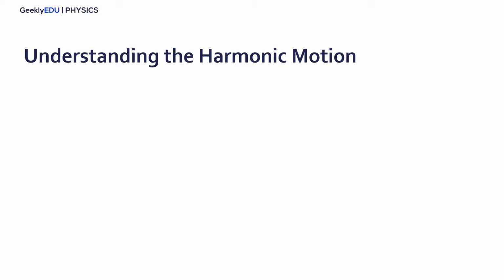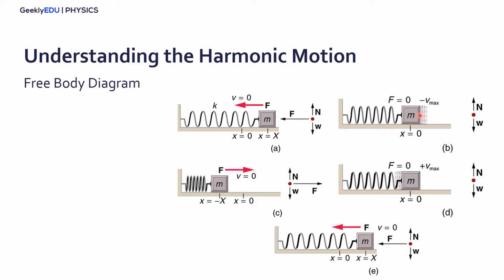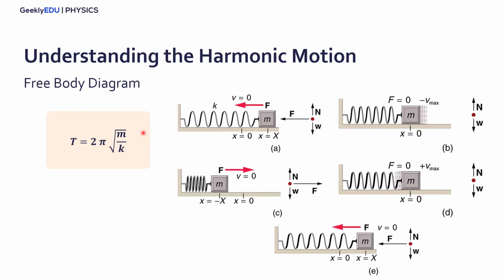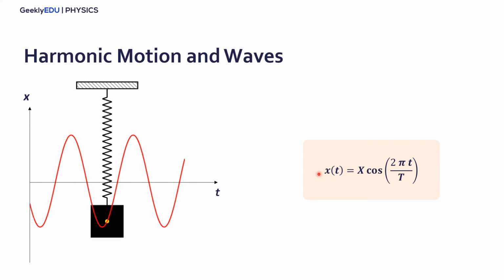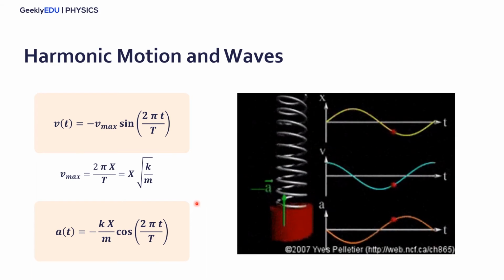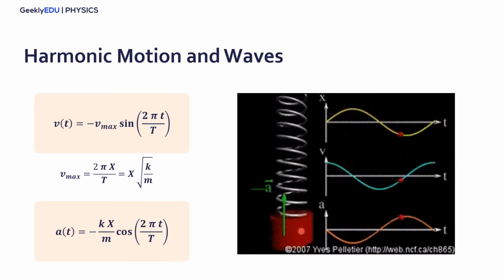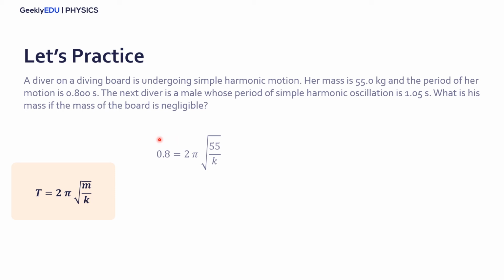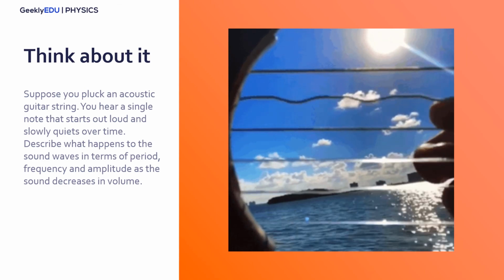Simple Harmonic Motion and Waves | Period, Frequency & Velocity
😎 Stuck on your homework? No more missed deadlines, join GeeklyHub today and get 20% off your first order The Harmonic Motion, as the definition suggests, is a repetitive movement back and forth in a relation to the equilibrium, so the displacement on the one side is equal to the displacement on the other side. We’ll take a look on the Harmonic Motion example on a Free Body Diagram and learn its Formula, see what are Harmonic Waves in an animation, and finally, solve an example problem involving Harmonic Motion. Watch our video and learn everything about the Harmonic Motion!

0:00 Introduction
0:22 What is the Harmonic Motion? Free Body Diagram Example
3:30 Period Formula
3:52 Frequency Formula
4:05 The Relationship between Harmonic Motion and Waves?
4:57 Space Function of Time Formula
5:35 Speed (Velocity) Function and Maximum Velocity Formula
6:34 Acceleration Formula
8:29 Harmonic Motion Example Problem Solved
10:43 Test your Knowledge!

📚 Problem we’re going to solve today:
❓ “A diver on a diving board is undergoing simple harmonic motion. Her mass is 55 kg and the period of her motion is 0.800 s. The next diver is a male whose period of simple harmonic oscillation is 1.05 s. What is his mass if the mass of the board is negligible?”